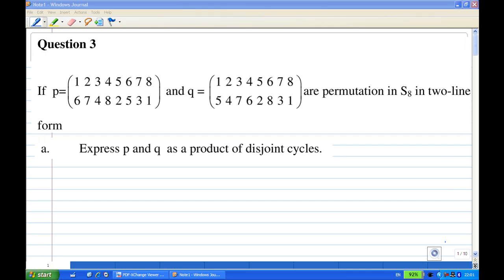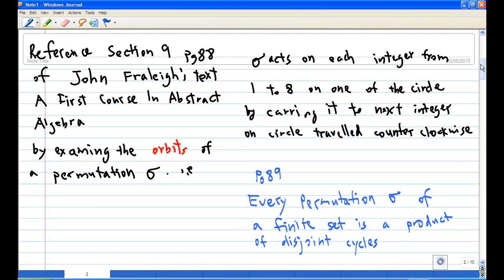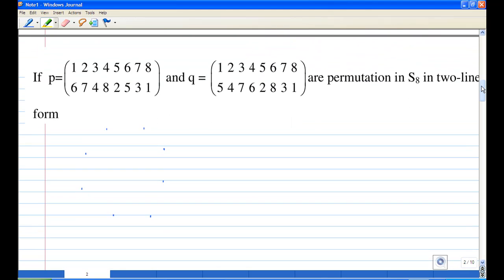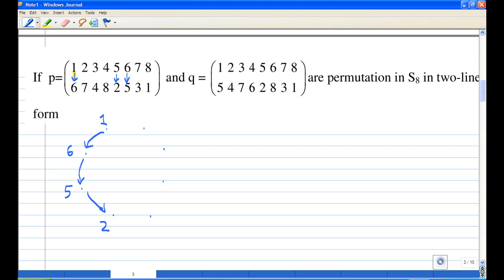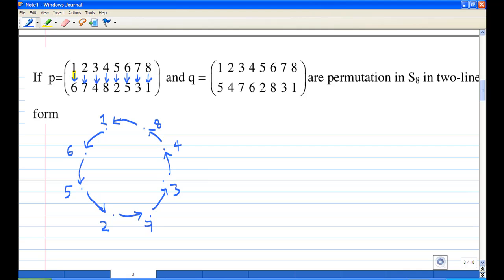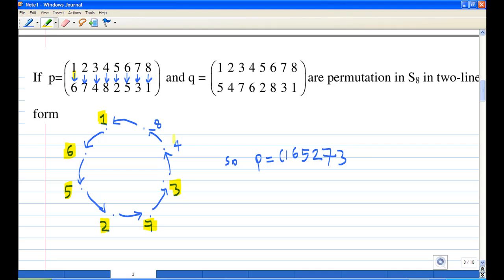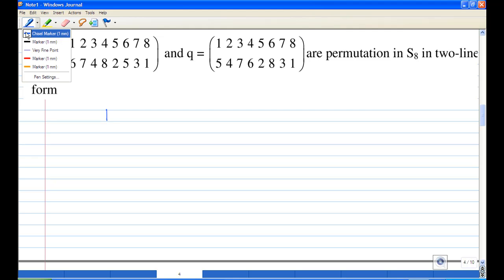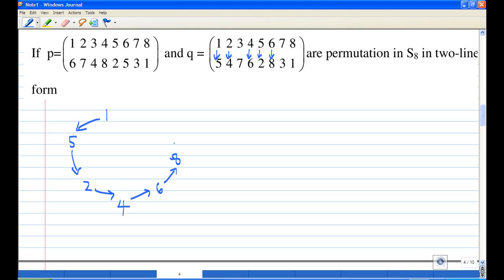Cycle Notation example 1.mp4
Convert Permutation in two-line form into product of disjoint cycles. Reference to John Fraleigh Text: A First Course in Abstract Algebra